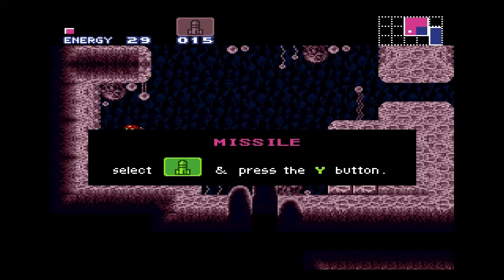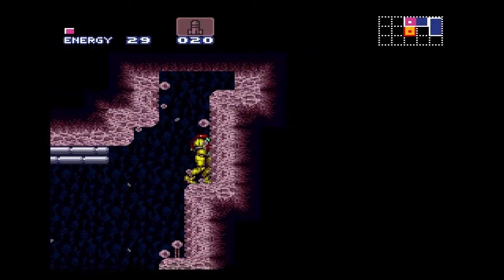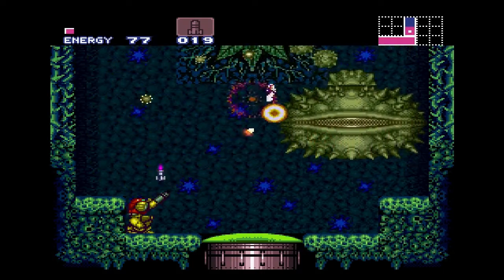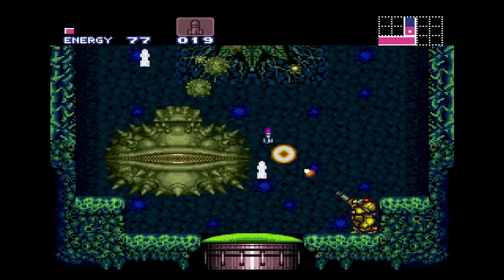Let's Play Super Metroid EP3 - The Button Press